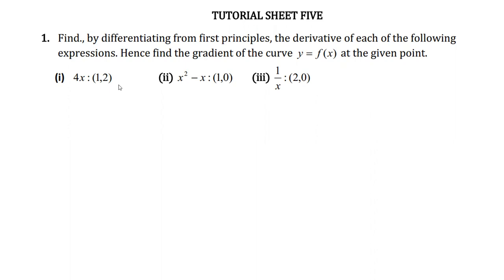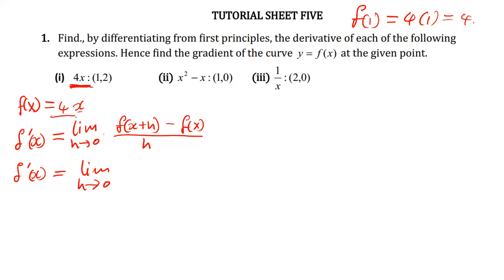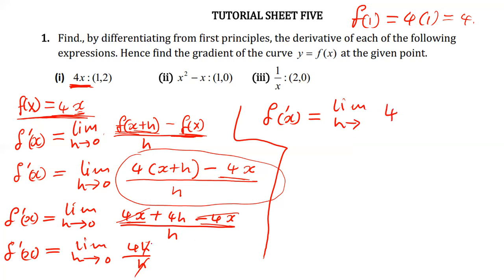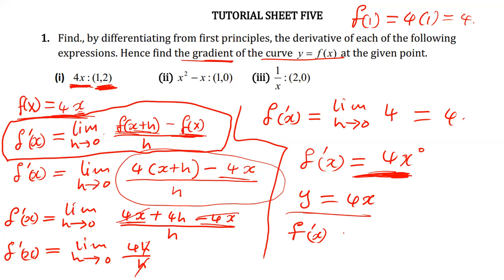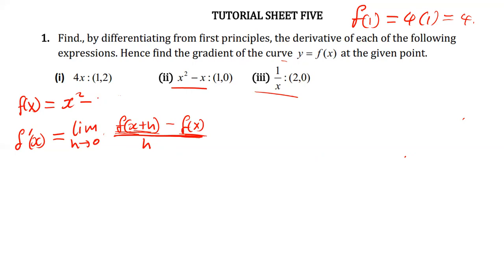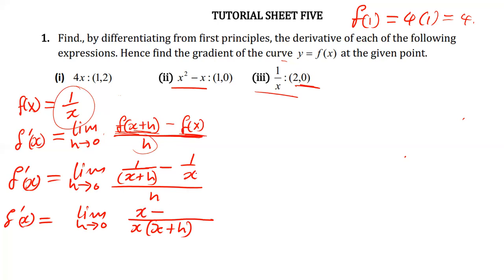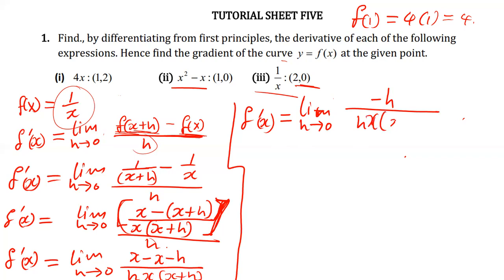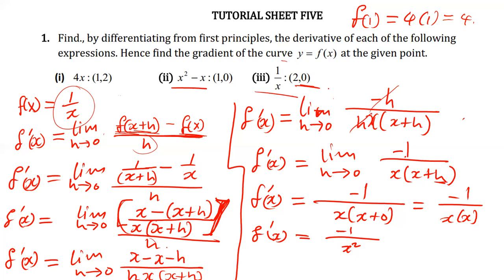differentiating from first principles,finding the gradient of the curve y=f (x) at the given point